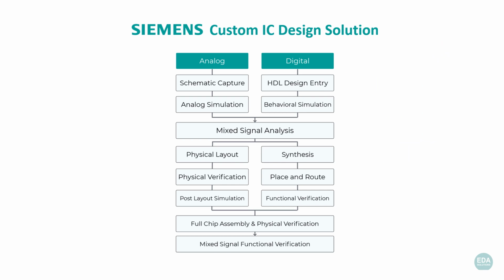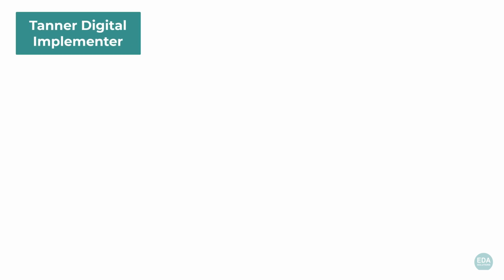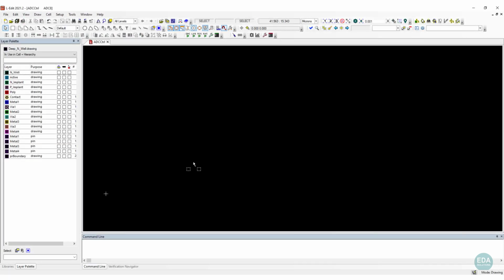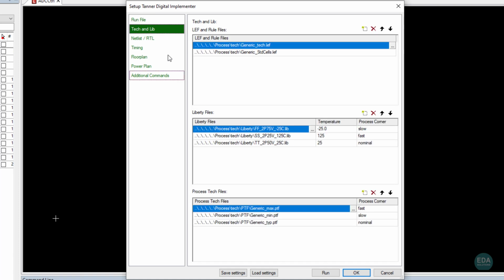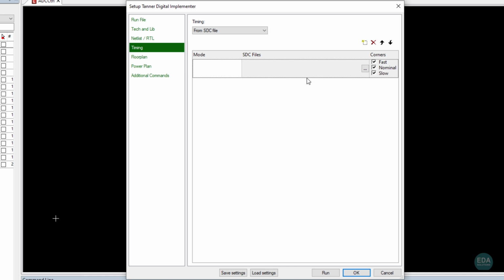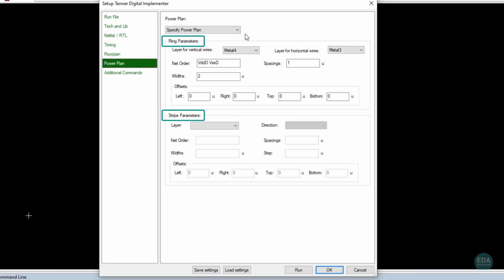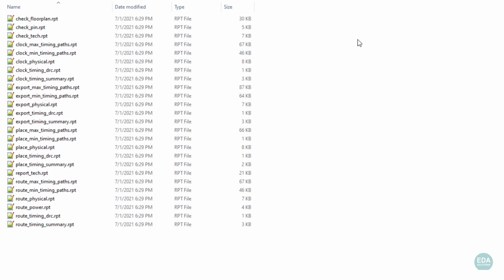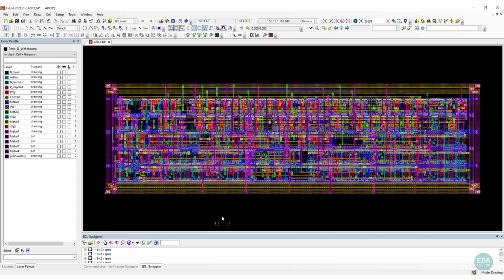#9 Digital Implementation - Custom IC Design Solution from SiemensEDA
Full digital synthesis and place & route solutions, combined into Tanner Digital Implementer, complete the key elements fo the Custom IC Design Solution.